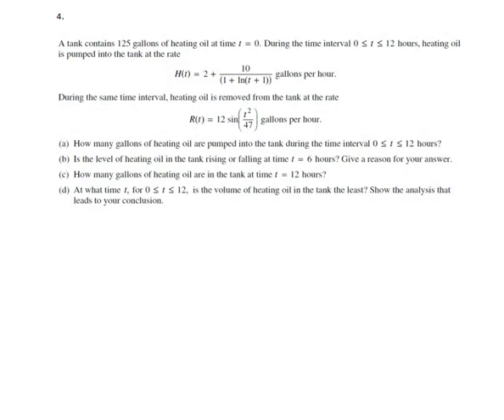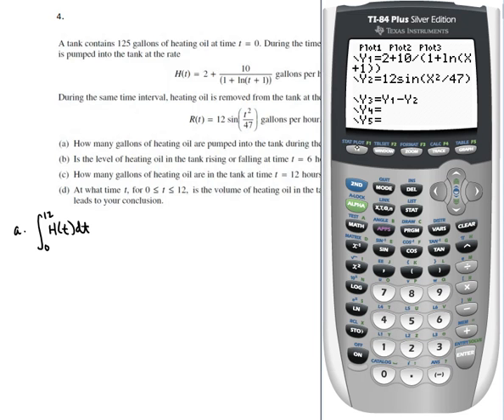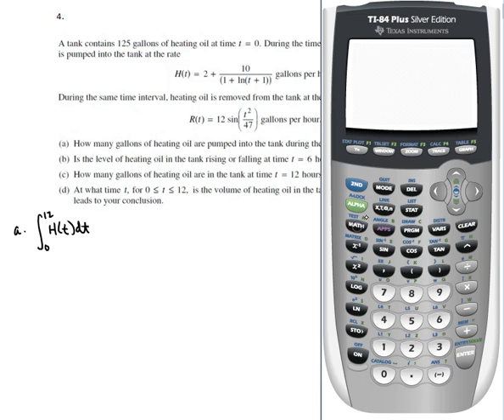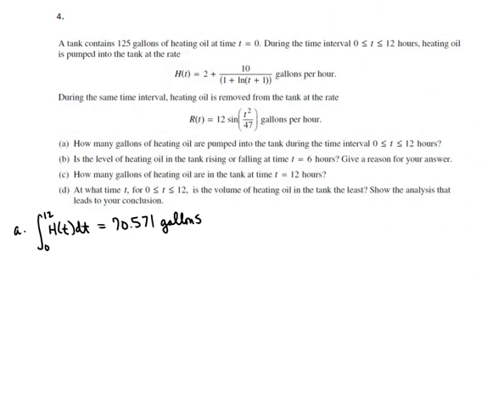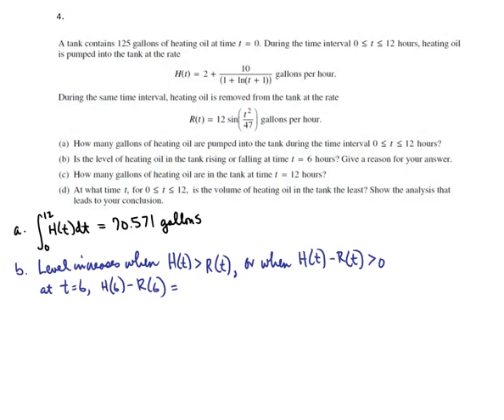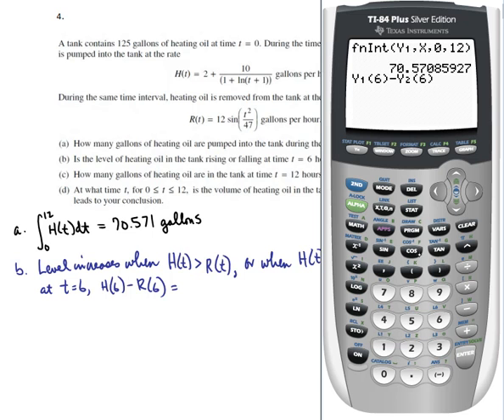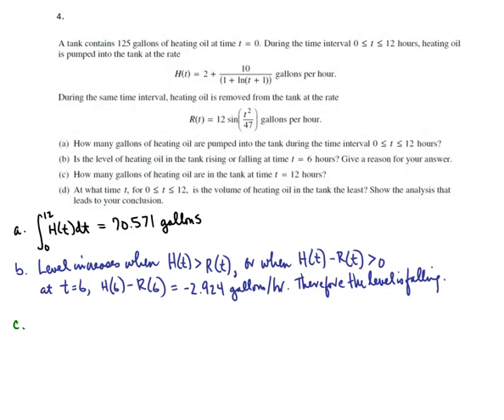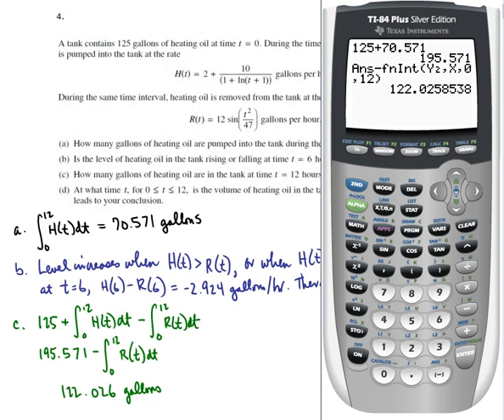FTC Applications FRQ 04 A